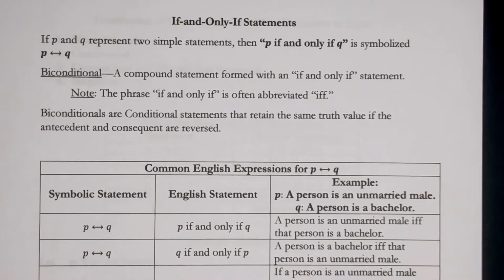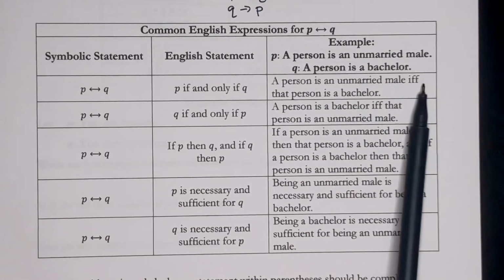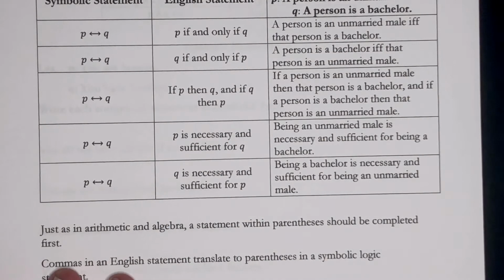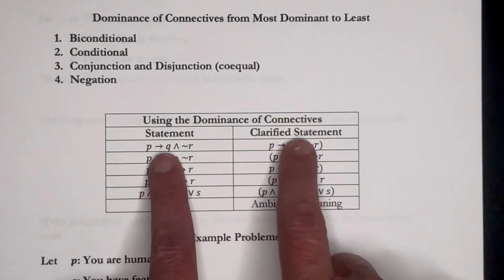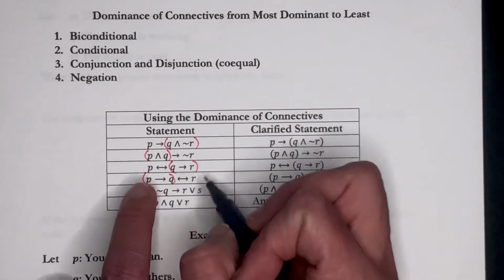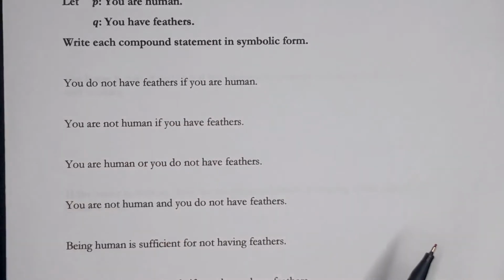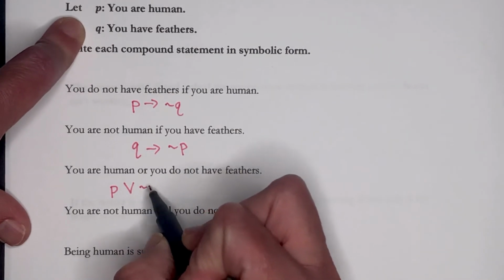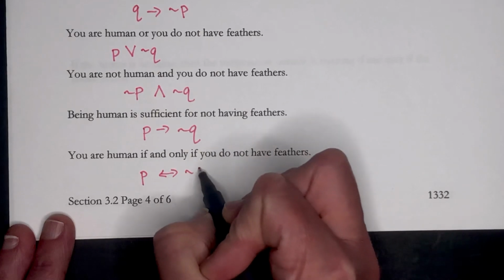(1332) 3.2 Compound Statements and Connectives 2/3